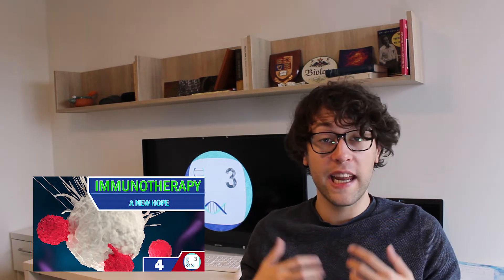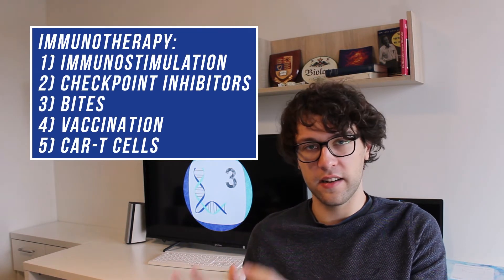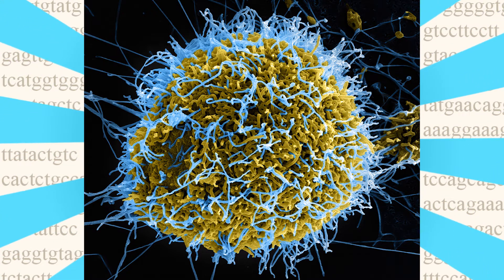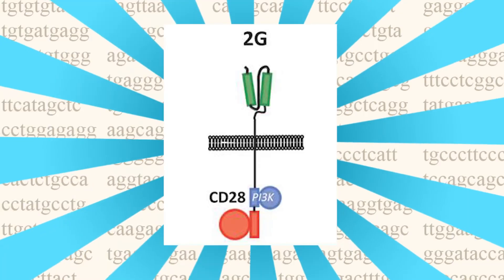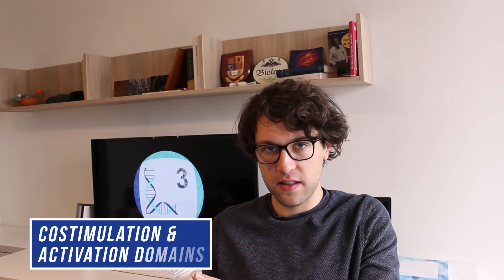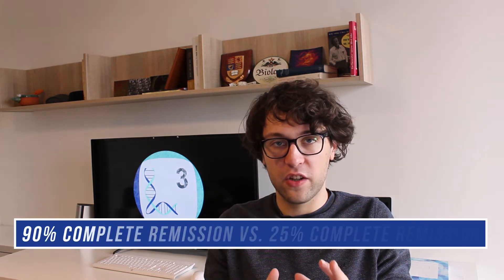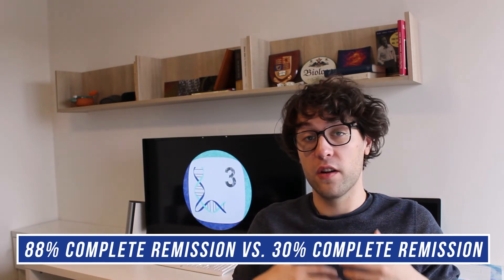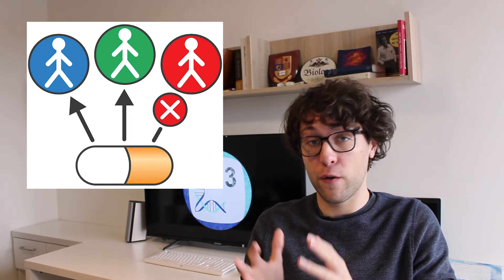CAR-T Cell Therapy Explained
Last time we started talking about new ways to treat cancer based on immunotherapies. Besides immunostimulation, checkpoint inhibitors, bispecific T-cell engagers and vaccination, we can also develop CAR-T cell therapies to treat different types of cancer (such as forms of leukaemia). CAR-T cells are T-cells, which are modified in the laboratory to carry the chimeric antigen receptor. The chimeric antigen receptor recognises chosen cancer peptides such as feto oncopeptides or mutated proteins on the cancer cell. While T-cells require complex interactions to kill cancer cells, CAR-T cells only require interactions between the chimeric antigen receptor and the cancer cell. Clinical trials look very promising and patients (mostly people who suffer from ALL, a form of leukaemia) show very high complete response rates. However, the generation of CAR-T cells is very expensive and severe side effects, such as the chemokine release syndrome might be provoked through CAR-T cell treatments. Therefore, we need to conduct further studies and make the application of CAR-T cells safer. Nontheless, CAR-T cells are very promising and might one day be sufficient to cure specific types of cancer.

For your further research:
Maude, S. L., Frey, N., Shaw, P. A., Aplenc, R., Barrett, D. M., Bunin, N. J., ... & Mahnke, Y. D. (2014). Chimeric antigen receptor T cells for sustained remissions in leukemia. New England Journal of Medicine, 371(16), 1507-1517.
Davila, M. L., Riviere, I., Wang, X., Bartido, S., Park, J., Curran, K., ... & Qu, J. (2014). Efficacy and toxicity management of 19-28z CAR T cell therapy in B cell acute lymphoblastic leukemia. Science translational medicine, 6(224), 224ra25-224ra25.
Pettitt, D., Arshad, Z., Smith, J., Stanic, T., Holländer, G., & Brindley, D. (2018). CAR-T cells: a systematic review and mixed methods analysis of the clinical trial landscape. Molecular Therapy, 26(2), 342-353.